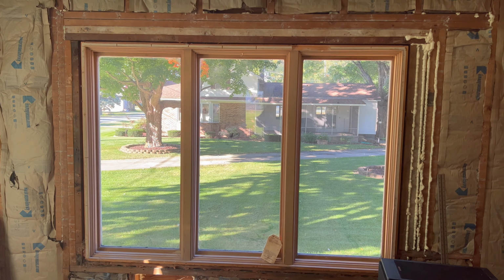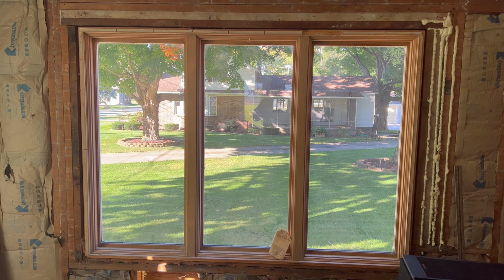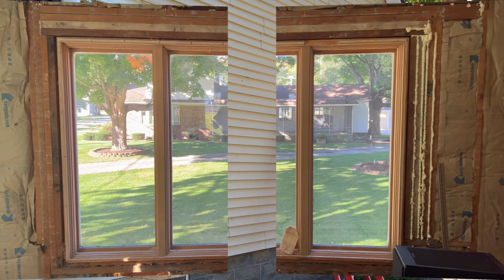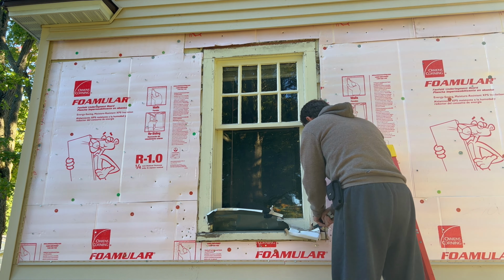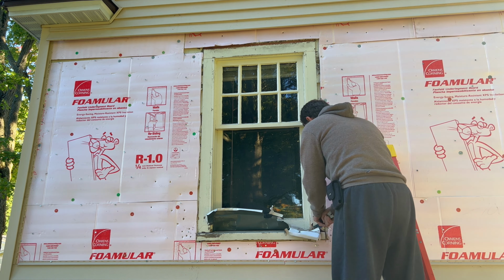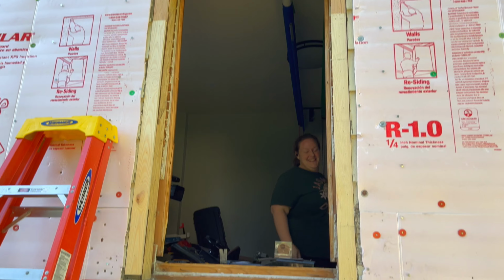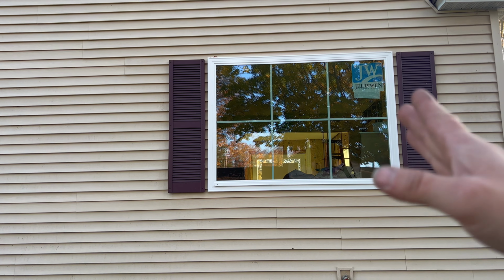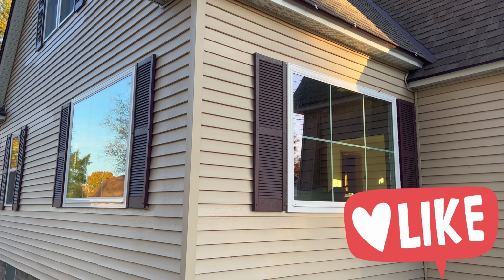Replacing the Last of Our Large Living Room Windows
Well I wasn't sure we were going to get this done this year, but we did! This is the last of the 4 large windows in our living and dining rooms. Also replaced one of my office windows at the same time.